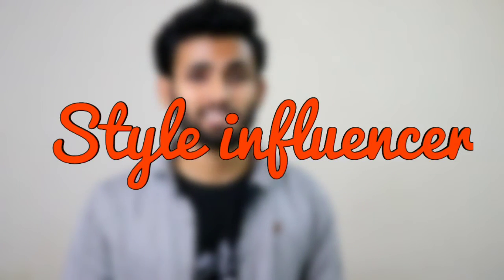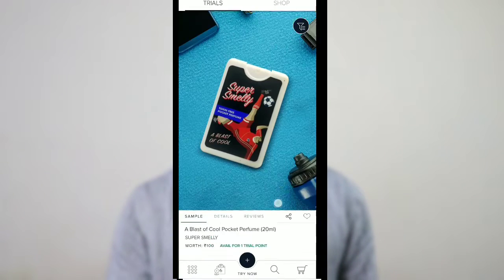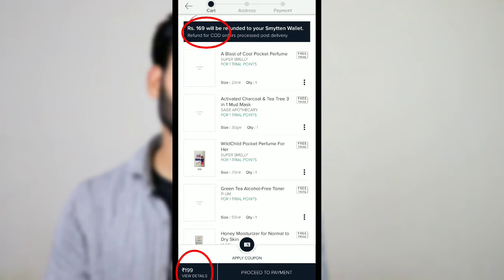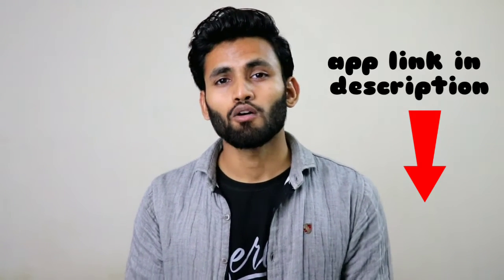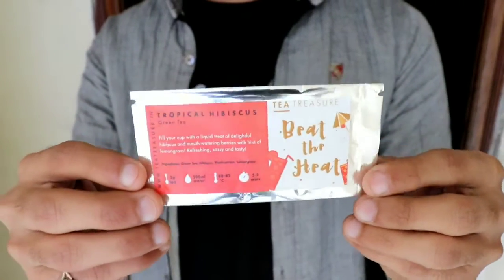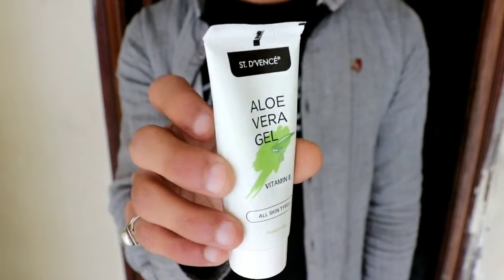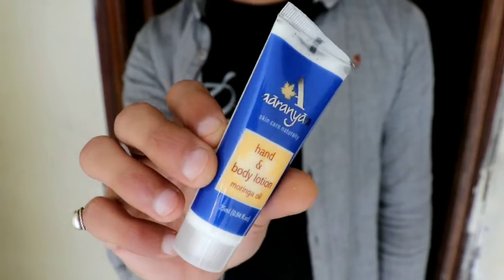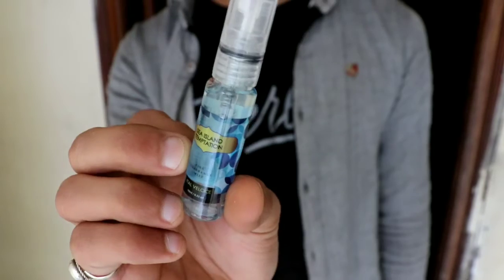smytten free 6 trial products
hey guys ,

 yourself
  REFER CODE --  k2ZNC